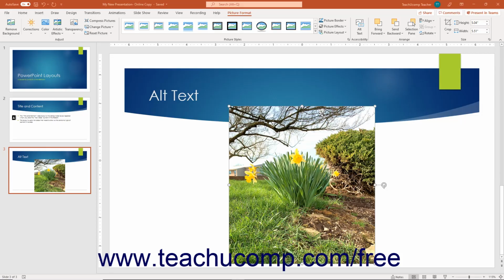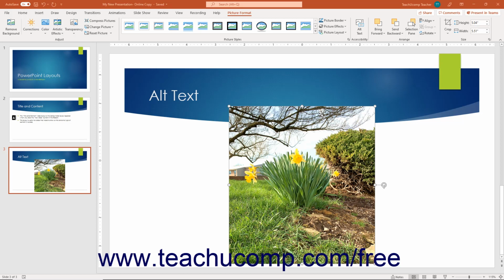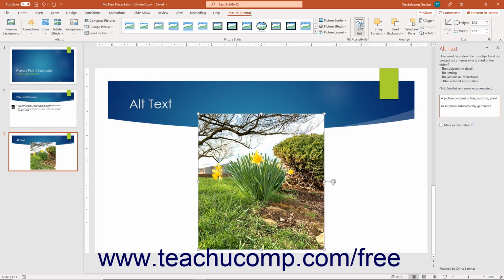Learn How to Add Alt Text in Microsoft PowerPoint 2019 & 365: A Training Tutorial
Learn how to add alt text to pictures in PowerPoint 2019 & 365 A clip from Mastering PowerPoint Made Easy.